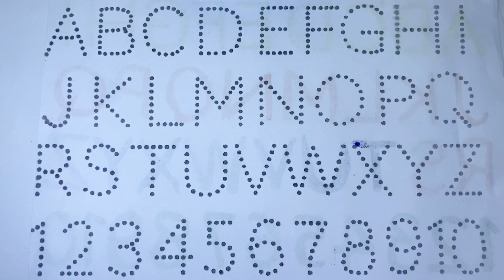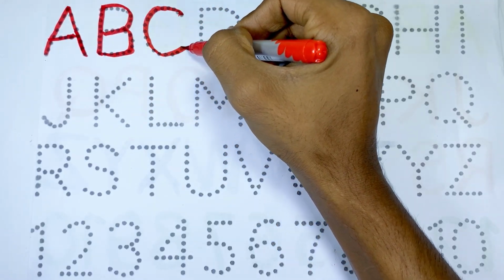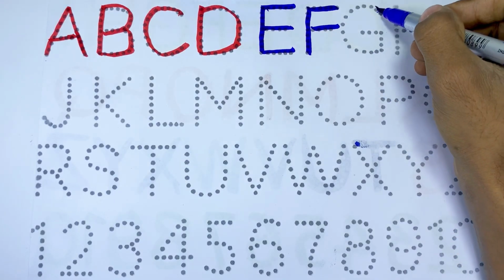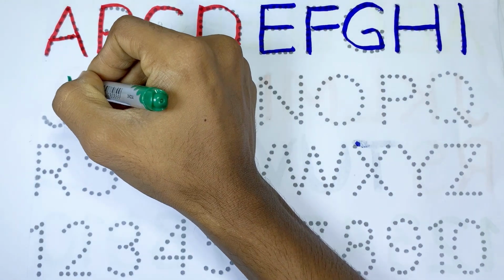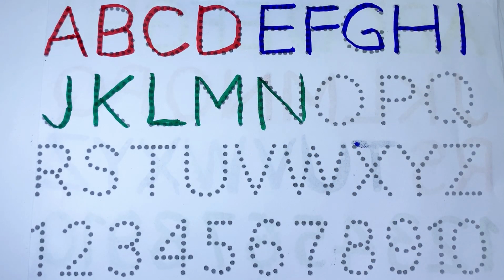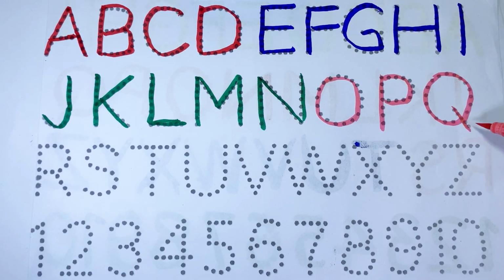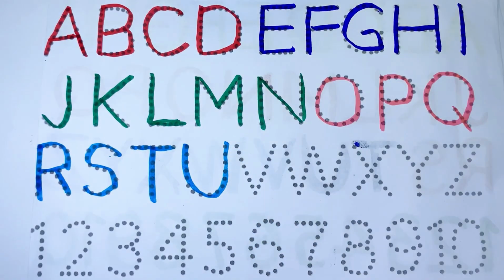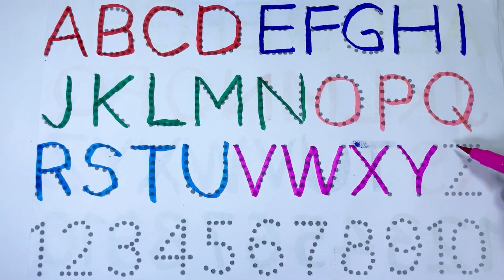A for apple, Alphabet, A to Z, Phonics song, One two three, 1 to 100 Counting, 123 numbers, - 259